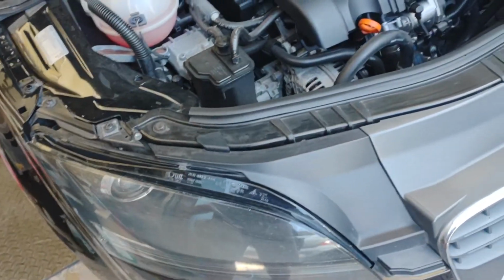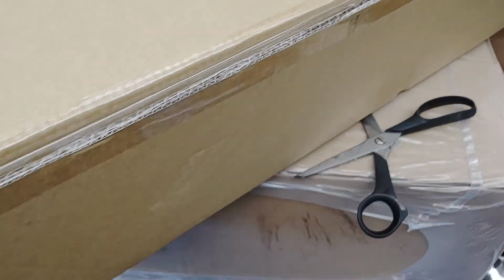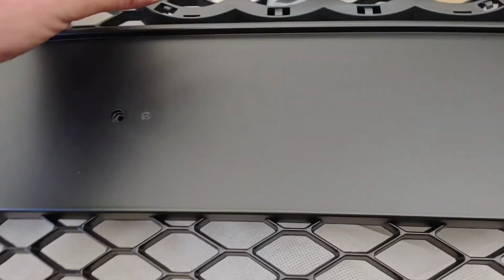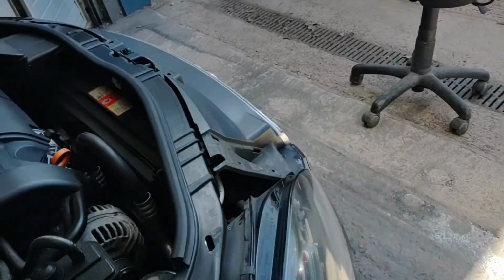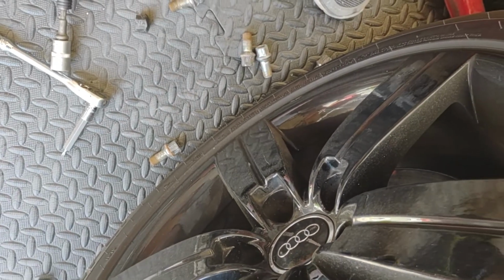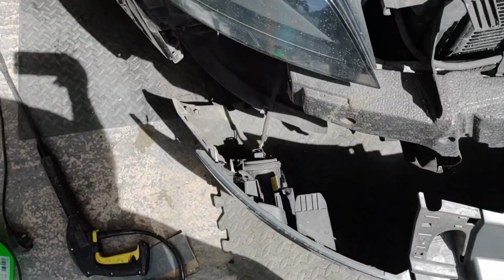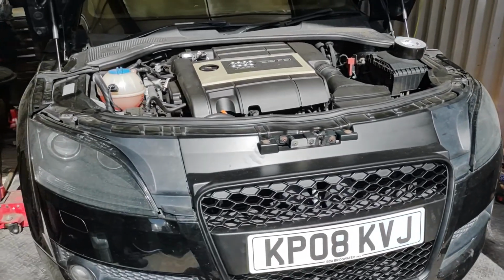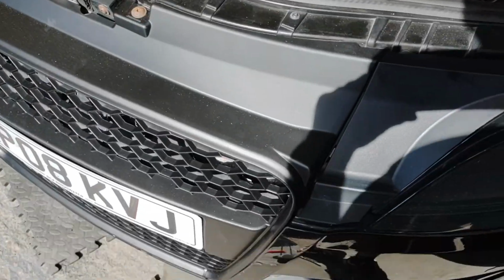How to Remove and replace The Audi TT Front Grill 8J